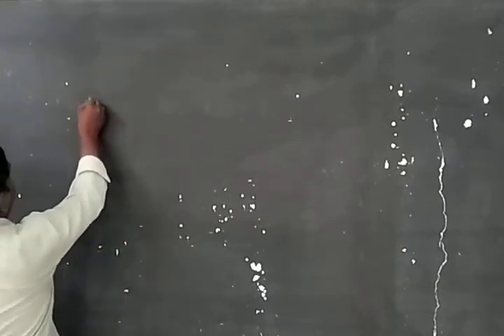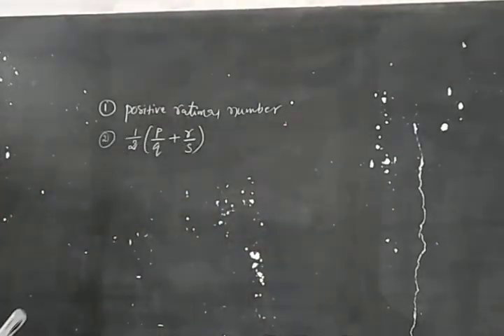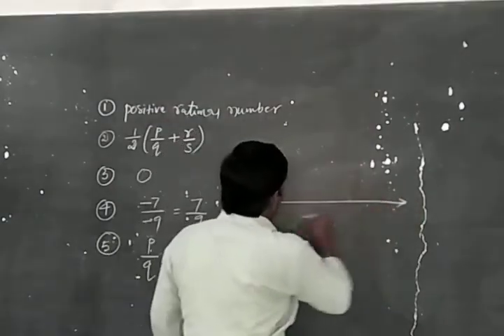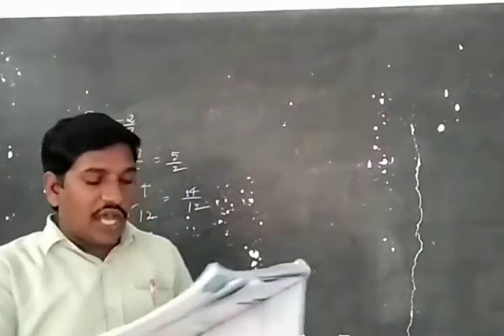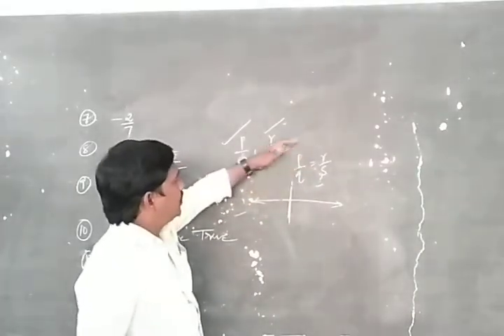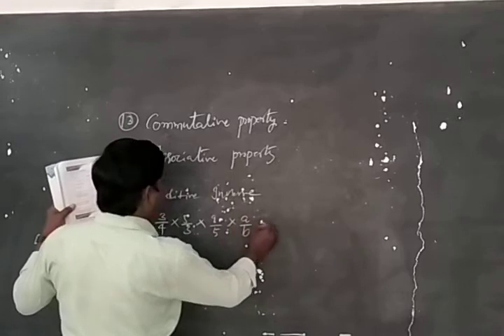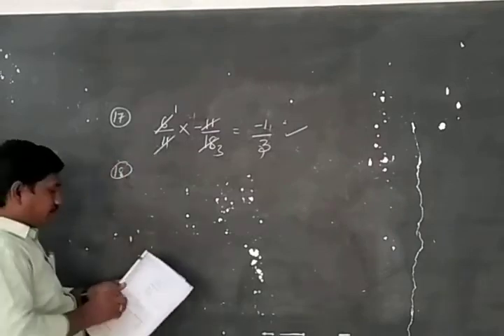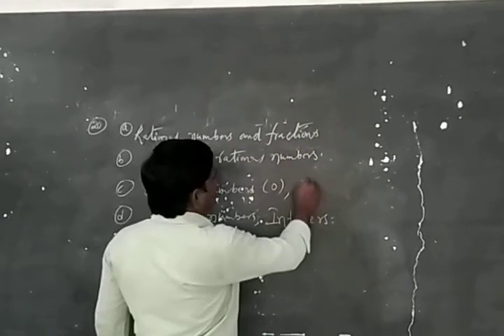Day-13 7th IIT RN HS-III VID 20200917 154815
VID_20200917_154815 Day-13 7th IIT RN HS-III